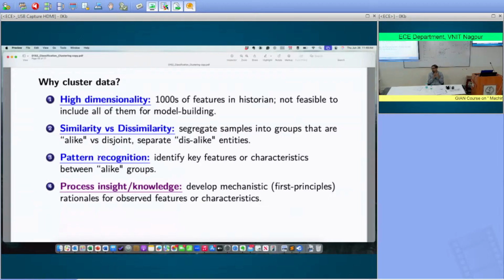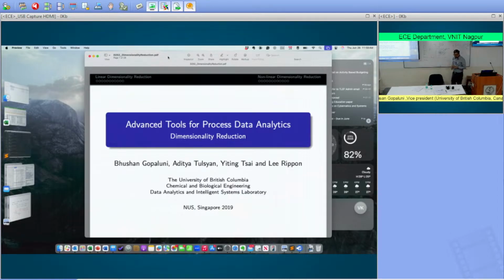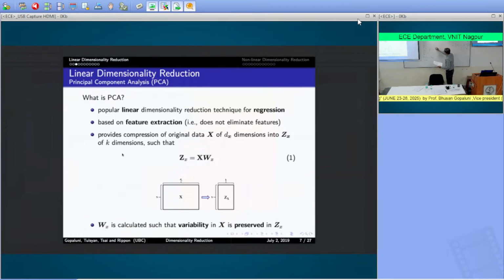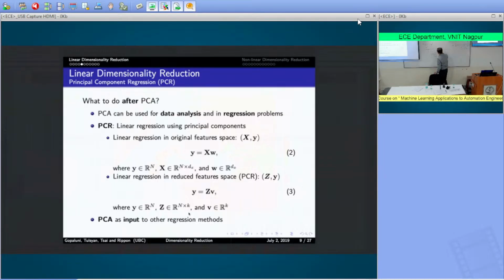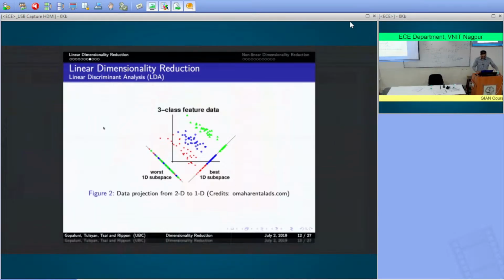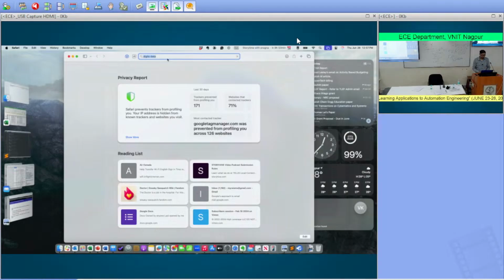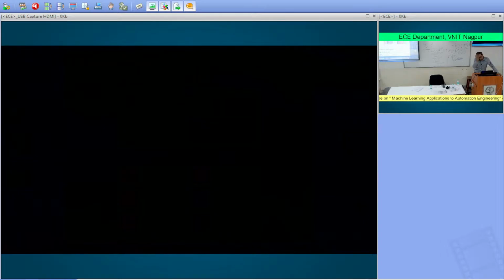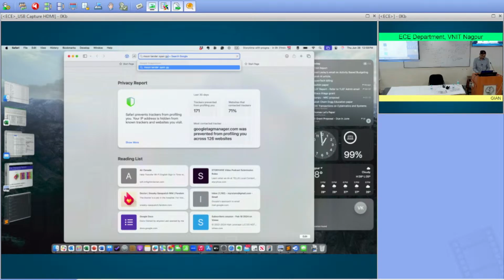Session11: GIAN Course on Machine Learning Applications to Automation Engineering